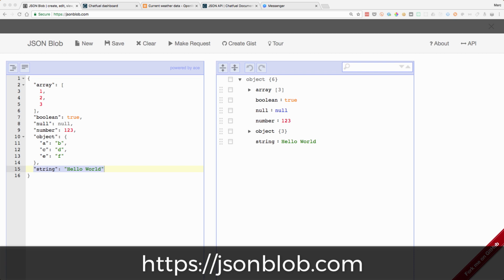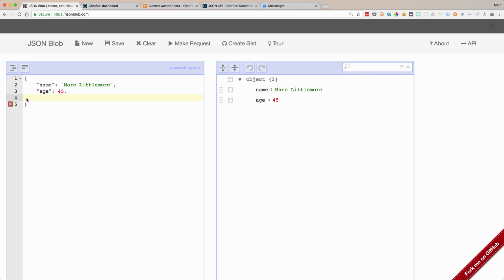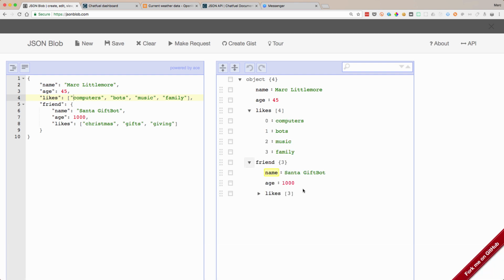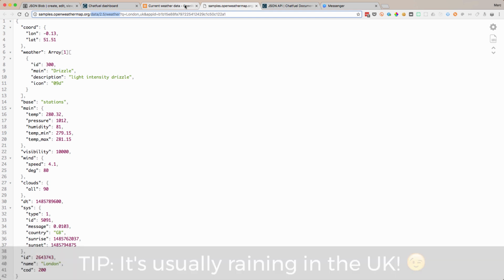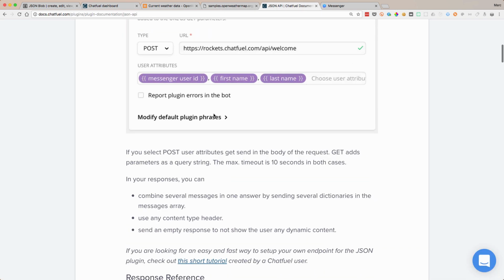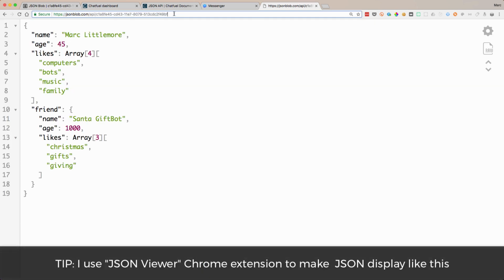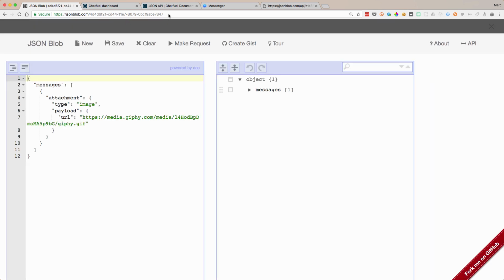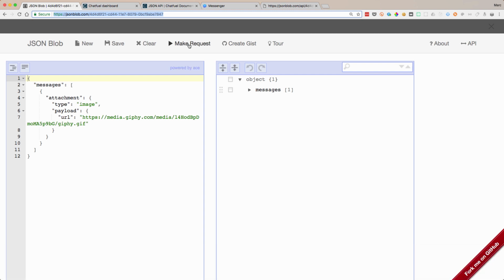Beginners Guide To Chatfuel, JSON & APIs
Looking to make your chatbot a bit more interactive? Heard about JSON and don't know what it is? Confused by APIs? Trying to add the JSON API block to your chatbot and don't know where to start? Don't worry - this video is for you.

This is an introduction to JSON, APIs and Chatfuel's JSON API block. It's aimed squarely at the beginner and doesn't assume you're a developer or having programming knowledge.

In this video, I'll teach you:
- what the JSON format is and how to write your own
- what an API is and how an API works with Chatfuel
- show you how to store JSON online and allow it to be accessed via the Chatfuel API block

You'll soon be up and running and sending JSON to your Chatfuel bot from another server and allowing your chatbot to do things you thought that you couldn't.

In the next video, I'll teach you how to dynamically create the JSON from external APIs so get ready for the next video too.

Add any questions or comments below or post them in the Chatfuel or Botlist facebook groups. Links are below.